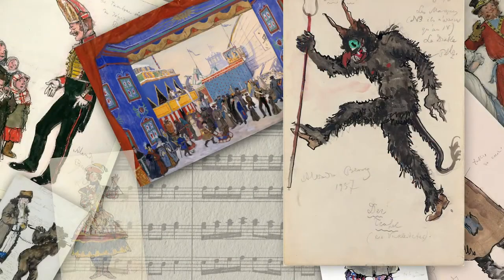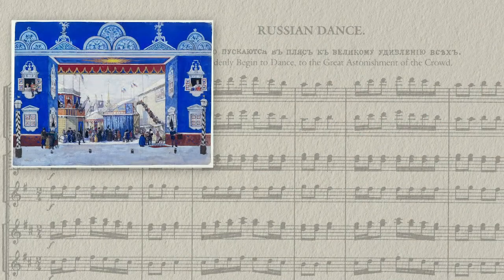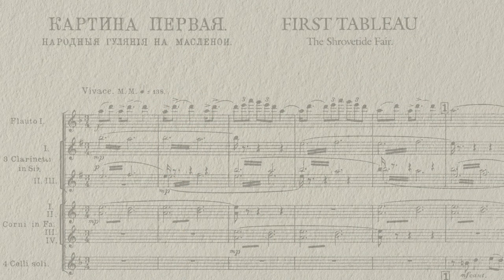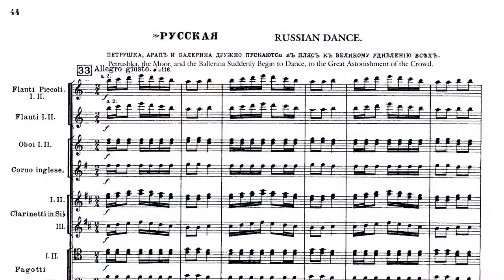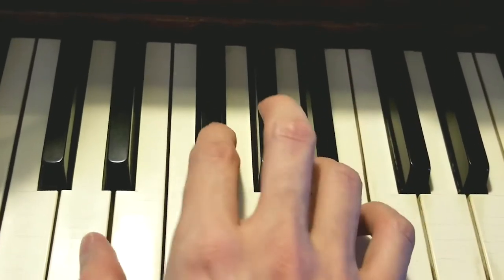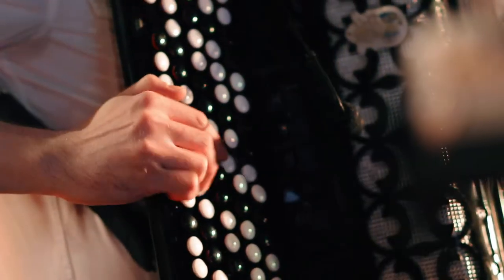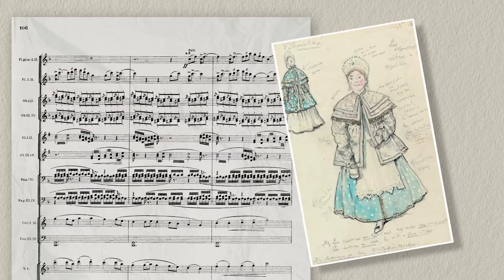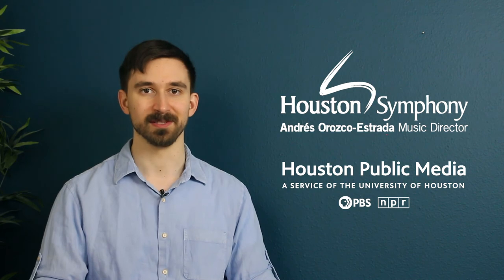Classical Notes: Stravinsky's "Petrushka"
Stravinsky imagines the sound of old Russia in the colorful ballet score "Petrushka" (1947). Calvin Dotsey, publications editor, walks you through this composition, featured on a Houston Public Media broadcast of a Houston Symphony performance from 2017.